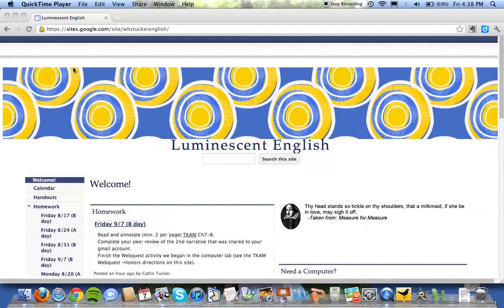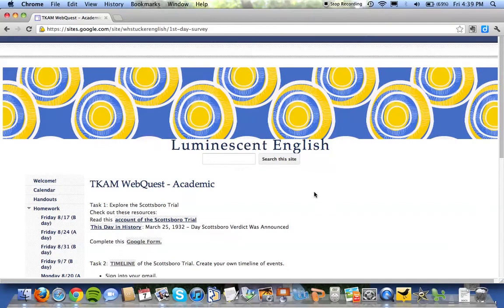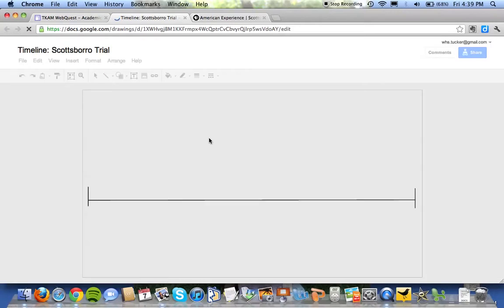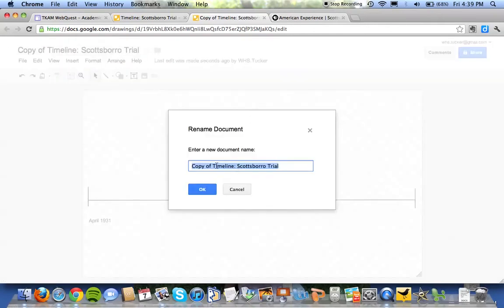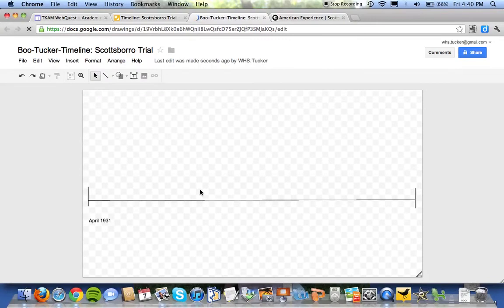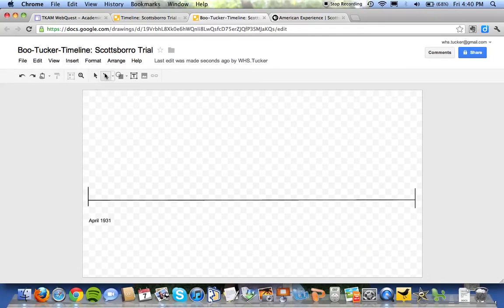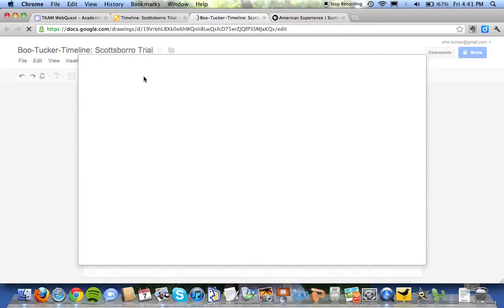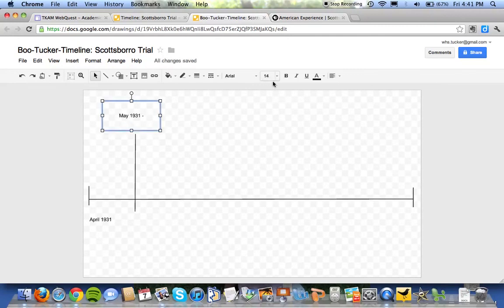Scottsboro Trial Timeline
Tutorial on making a copy of the timeline for the TKAM webquest.